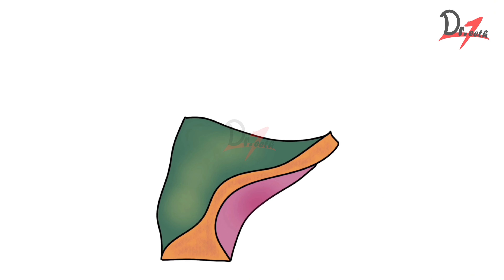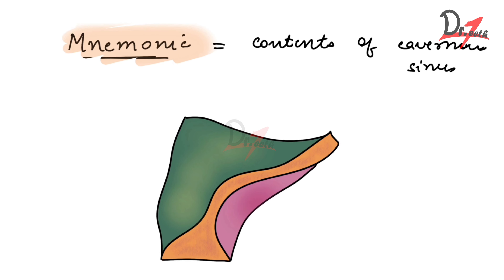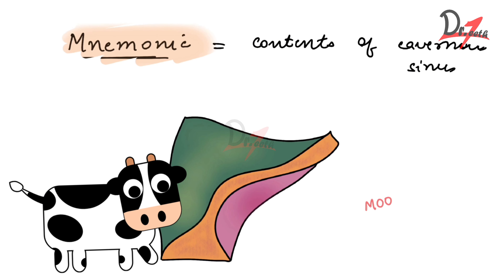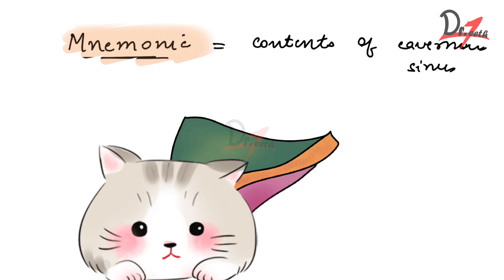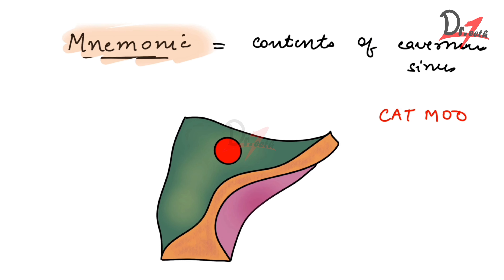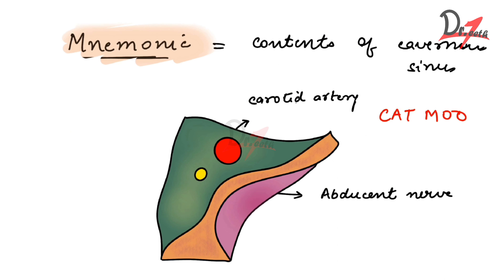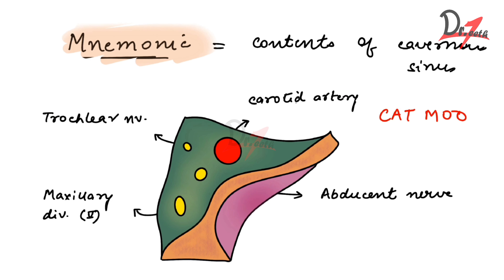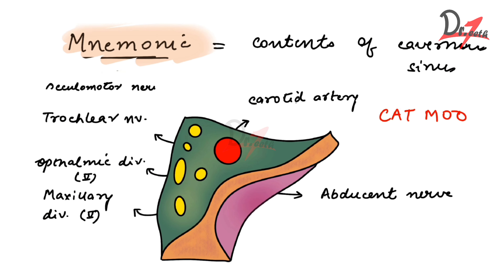Cavernous Sinus Contents | Easy Mnemonic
The cavernous sinus is a venous sinus found on each side of the sella turcica, a bony base of the skull. It is a vital space for venous drainage and circulation in the brain, housing various structures. The following are the contents of the cavernous sinus:1. Internal carotid artery: The cavernous segment of the internal carotid artery passes through the cavernous sinus, giving rise to multiple branches within the sinus. These branches supply blood to different structures in the region, including the brain and orbit.

2. Cranial nerves: Several cranial nerves pass through or near the cavernous sinus. These include:
   - Cranial nerve III (oculomotor nerve): It supplies most of the extraocular muscles responsible for eye movement, excluding two.
   - Cranial nerve IV (trochlear nerve): It innervates the superior oblique muscle of the eye.
   - Cranial nerve V1 (ophthalmic division of the trigeminal nerve): It carries sensory information from the forehead, upper eyelid, and front part of the scalp.
   - Cranial nerve V2 (maxillary division of the trigeminal nerve): It carries sensory information from the lower eyelid, upper lip, cheek, and side of the nose.
   - Cranial nerve VI (abducens nerve): It controls the lateral rectus muscle, responsible for outward eye movement.

3. Venous structures: The cavernous sinus receives blood from various veins, including the superior and inferior ophthalmic veins, superficial middle cerebral vein, sphenoparietal sinus, and emissary veins. These veins aid in draining blood from the surrounding structures of the cavernous sinus.

4. Connective tissue and supporting structures: The cavernous sinus contains fibrous connective tissue, adipose tissue, and elastic fibers, providing support to the structures within the sinus and maintaining its shape and integrity.

The intricate arrangement of these structures in the cavernous sinus emphasizes its significance in the neurovascular anatomy of the head. It also plays a crucial role in the pathophysiology of disorders like cavernous sinus syndrome or cavernous sinus thrombosis.